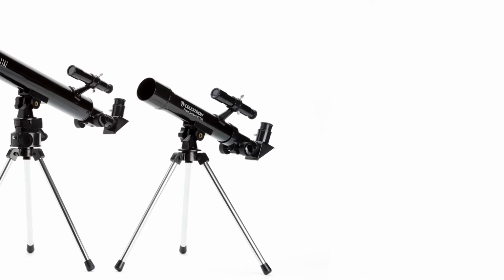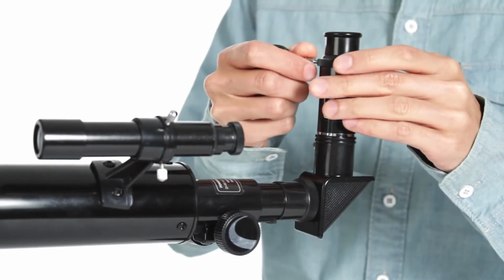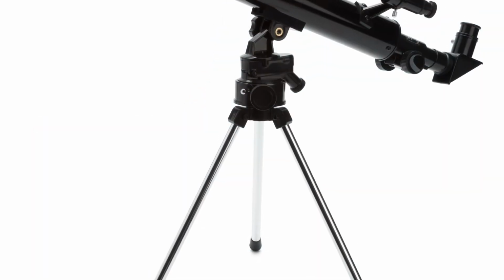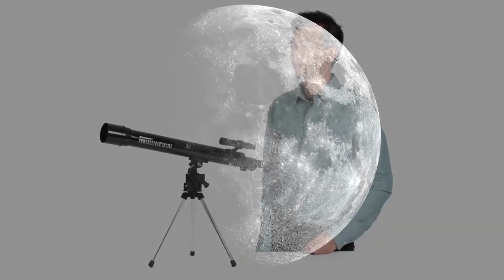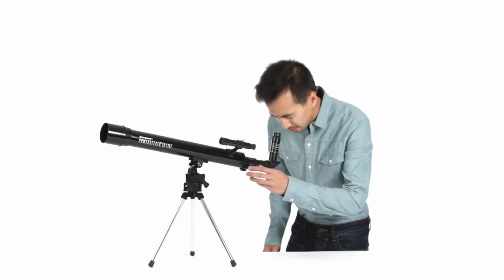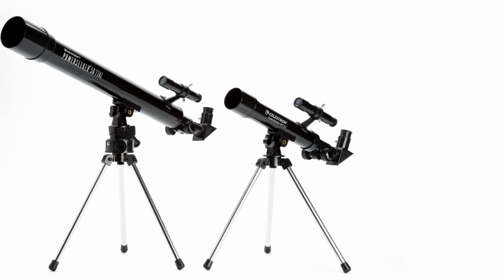CELESTRON PowerSeeker Tabletop Series Overview